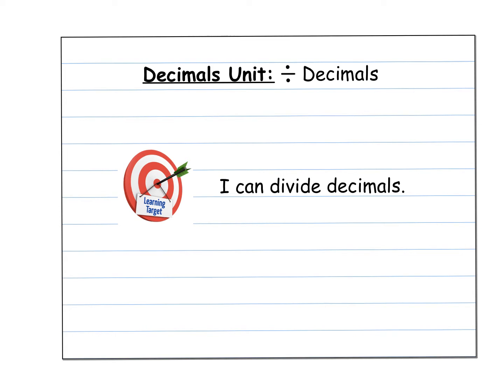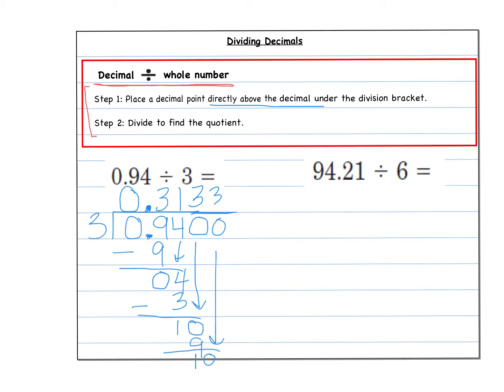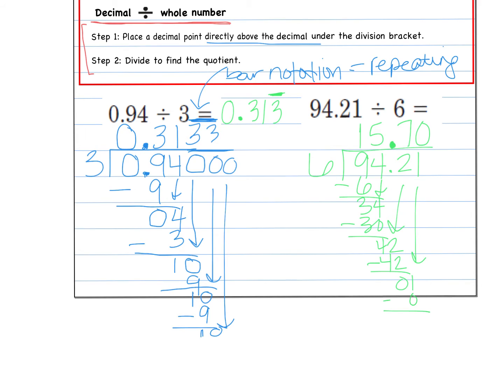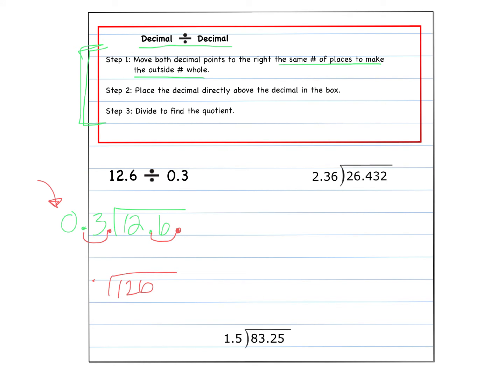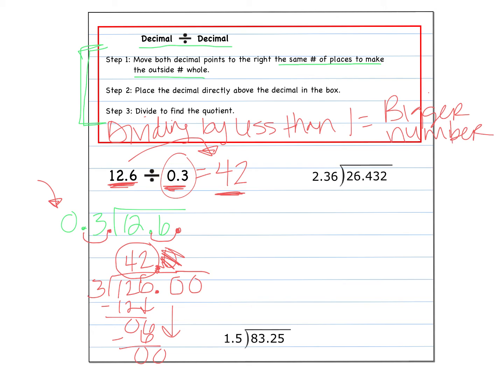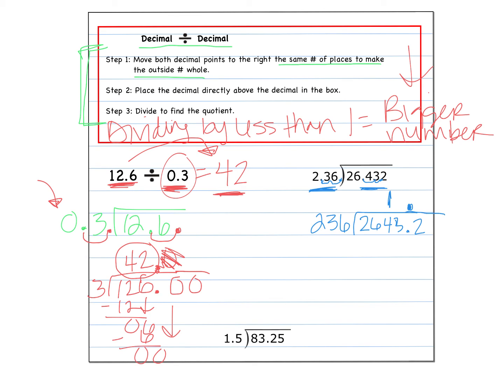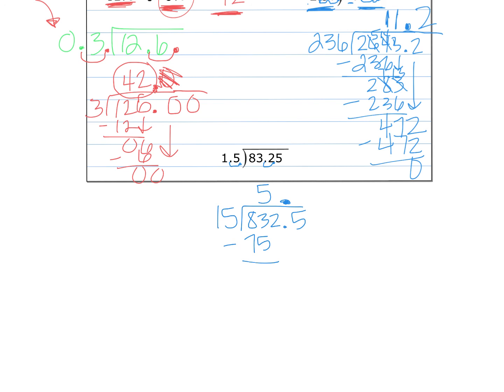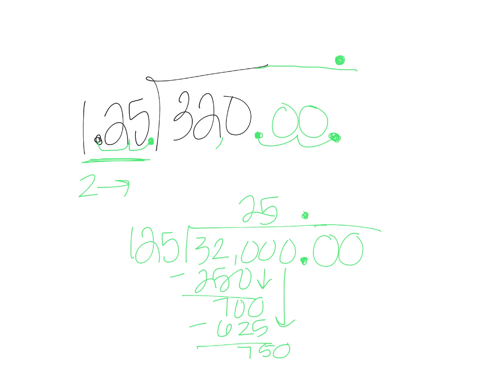Dividing Decimal Notes